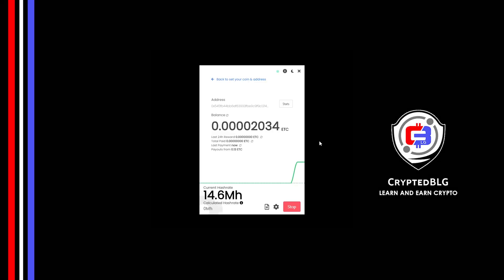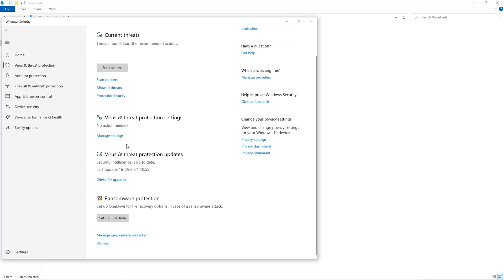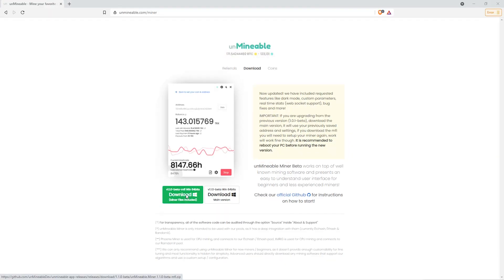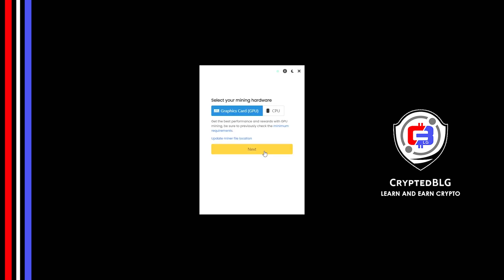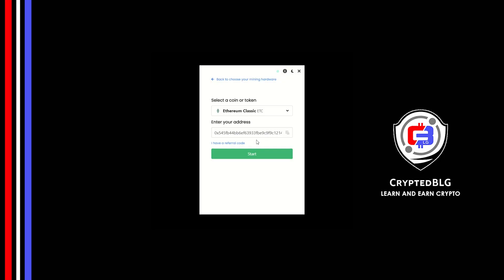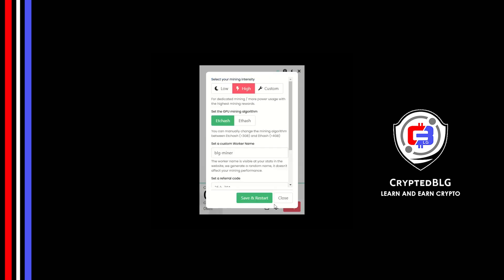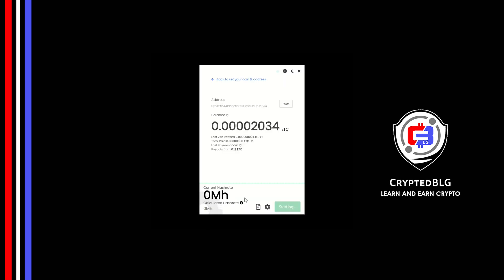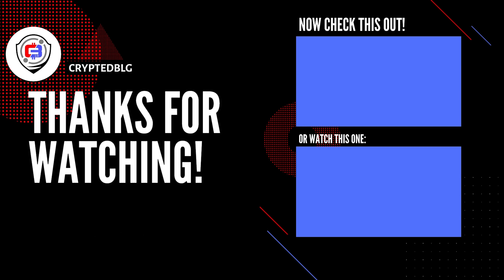Easily Mine Ethereum Classic On Any Computer or Laptop | How To Mine Ethereum Classic | ETC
In this video, we show you how to easily mine EthereumClassic on any computer or laptop using the Mining software (which is free, minus the 1% fee of mining profits which can be reduced to 0.75% by using the referral code given below).
By following the steps, you can start ETC within 3 minutes.

BTC - 3Nr4qwBvsvpyEjQuVgn7JKZGyAGsARN6kg
ETH - 0x7e3666BEf51156CFEd74179a5131eb28a8742696
WINK - TWAg1NVuveWrXrh5GyDia8HGCNK56xS48y
MATIC - 0x545fb44bb6ef63933fbe9c9f9c1214db7b97a5d7
SHIBA -0x545fb44bb6ef63933fbe9c9f9c1214db7b97a5d7
ZEC - t1ctRUzNmdBABope5xKZYkGoPHTpxPdnGr5
BTT - TWAg1NVuveWrXrh5GyDia8HGCNK56xS48y
0x - 0x4ad7C57dAacadA07529C37D27Ce3C7e6c41D1B1A
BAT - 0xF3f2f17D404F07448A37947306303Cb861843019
DOGE - DHcQ5RRGSKR8AVHUqxQ8JQKtbjnyYb96DQ
LINK - 0x266af9142e2cd719CC0F2cBf601CB9cedC1829f4
ENJ - 0x545fb44bb6ef63933fbe9c9f9c1214db7b97a5d7

0:00 Intro
0:17 Create New Folder
0:25 Windows Security Settings
0:50 Download Miner
1:12 Extract Miner
1:21 Select Mining Hardware
1:41 Select Coin & Enter Your Wallet Address
1:57 Referral code
2:10 You're Mining Ethereum Classic
2:15 Settings
2:21 Mining Intensity
2:26 Mining Algorithm
2:39 Other Settings
2:55 Web Dashboard
3:08 Outro